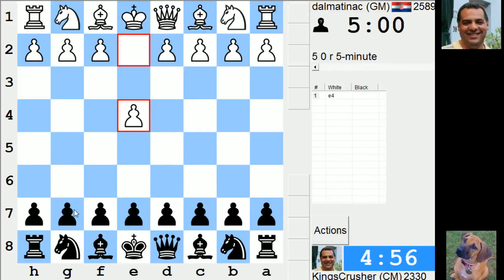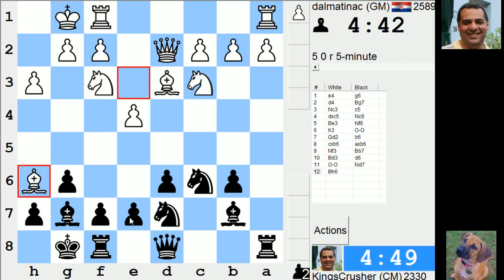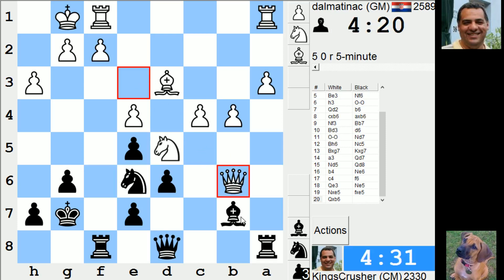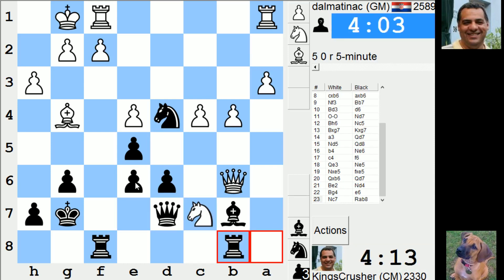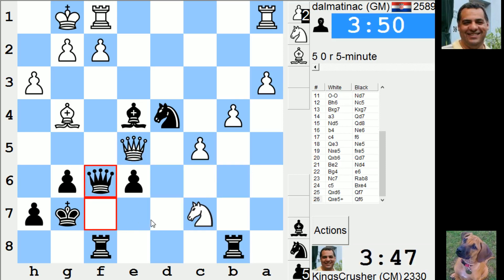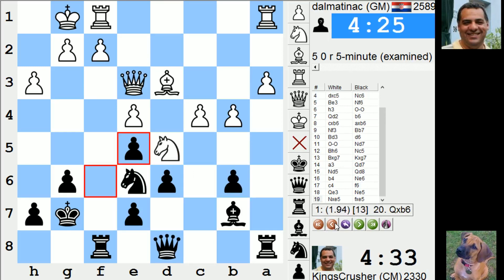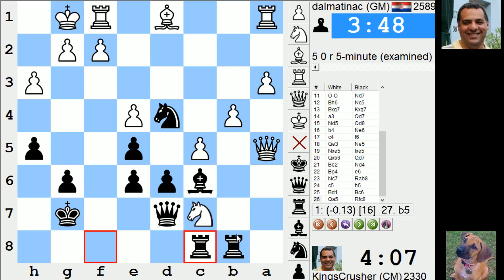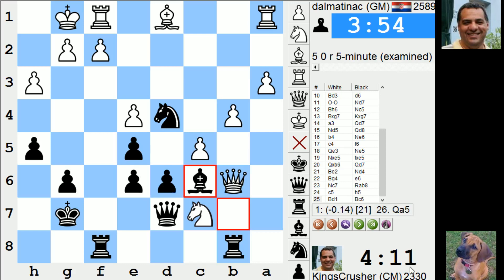LIVE Blitz #3361 (Speed) Chess Game: Black vs GM dalmatinac - GM Ivan Saric, Croatia in Robatsch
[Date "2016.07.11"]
[Round "-"]
[White "dalmatinac"]
[Black "KingsCrusher"]
[Result "1-0"]
[ICCResult "Black resigns"]
[WhiteElo "2589"]
[BlackElo "2330"]
[Opening "Robatsch defense"]
[ECO "B06"]
[NIC "KF.05"]
[Time "05:30:50"]
[TimeControl "300+0"]

1. e4 {0:05:00} g6 {0:05:00} 2. d4 {0:04:59} Bg7 {0:05:00} 3. Nc3 {0:04:59}
c5 {0:04:58} 4. dxc5 {0:04:57} Nc6 {0:04:57} 5. Be3 {0:04:54} Nf6 {0:04:56}
6. h3 {0:04:52} O-O {0:04:54} 7. Qd2 {0:04:50} b6 {0:04:53} 8. cxb6
{0:04:47} axb6 {0:04:53} 9. Nf3 {0:04:46} Bb7 {0:04:53} 10. Bd3 {0:04:46} d6
{0:04:52} 11. O-O {0:04:44} Nd7 {0:04:50} 12. Bh6 {0:04:43} Nc5 {0:04:48}
13. Bxg7 {0:04:42} Kxg7 {0:04:48} 14. a3 {0:04:35} Qd7 {0:04:45} 15. Nd5
{0:04:34} Qd8 {0:04:39} 16. b4 {0:04:32} Ne6 {0:04:37} 17. c4 {0:04:27} f6
{0:04:36} 18. Qe3 {0:04:26} Ne5 {0:04:33} 19. Nxe5 {0:04:25} fxe5 {0:04:33}
20. Qxb6 {0:04:20} Qd7 {0:04:28} 21. Be2 {0:04:15} Nd4 {0:04:26} 22. Bg4
{0:04:14} e6 {0:04:21} 23. Nc7 {0:04:05} Rab8 {0:04:13} 24. c5 {0:03:56}
Bxe4 {0:04:08} 25. Qxd6 {0:03:54} Qf7 {0:03:50} 26. Qxe5+ {0:03:51} Qf6
{0:03:48} 27. Qxe4 {0:03:50} {Black resigns} 1-0